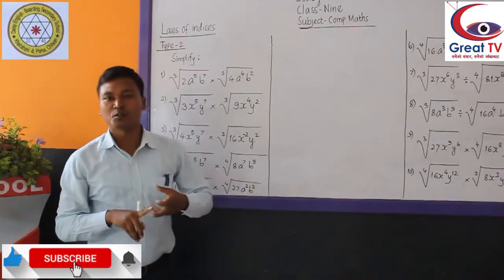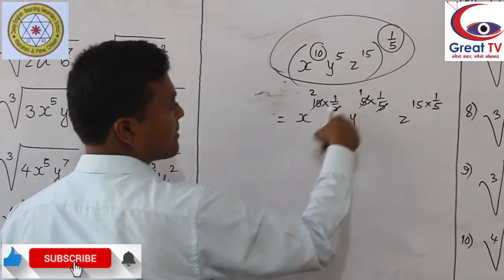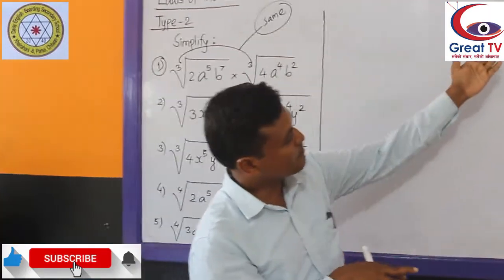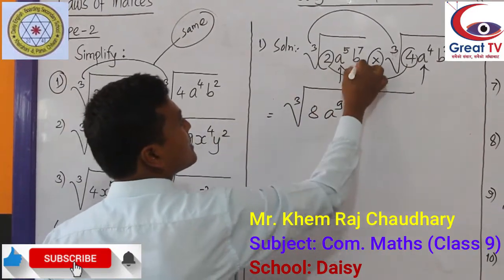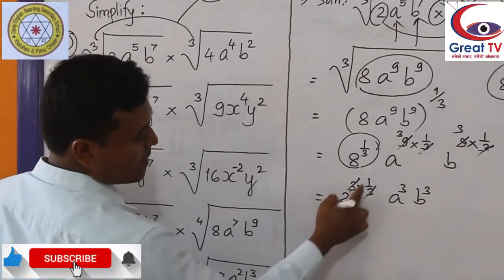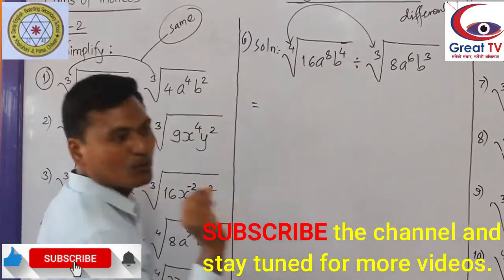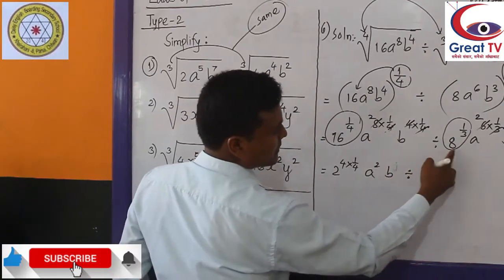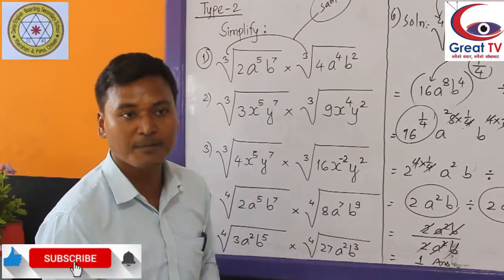Class 9 (laws of indices part-4) by Khem Chaudhary Daisy School